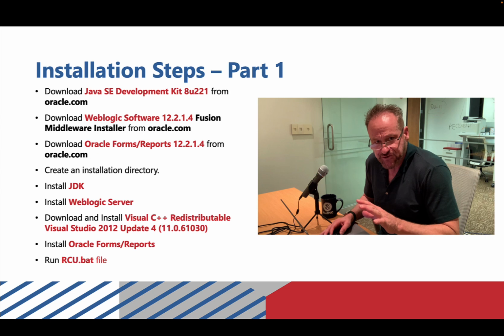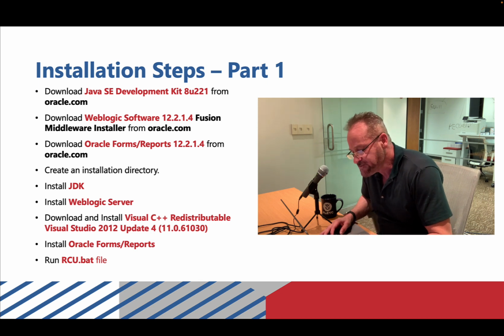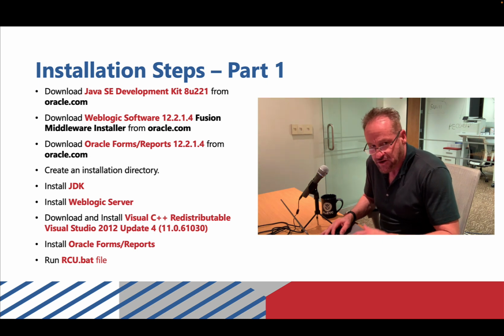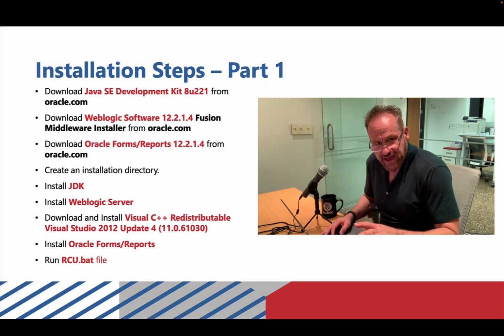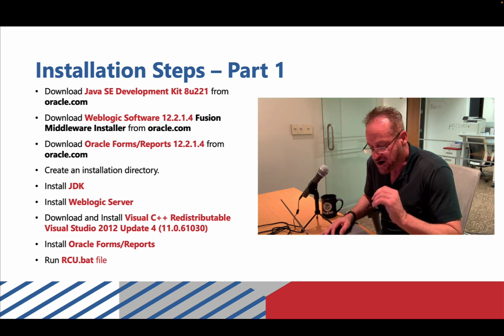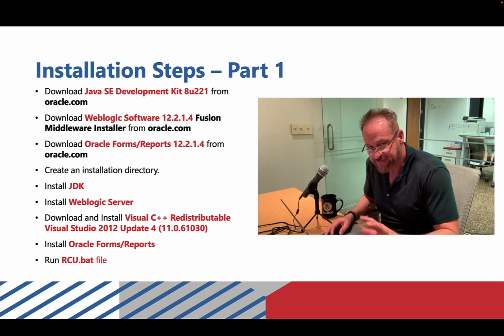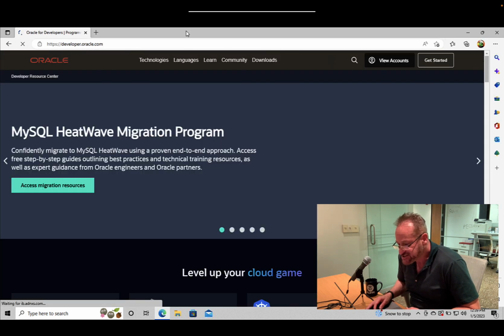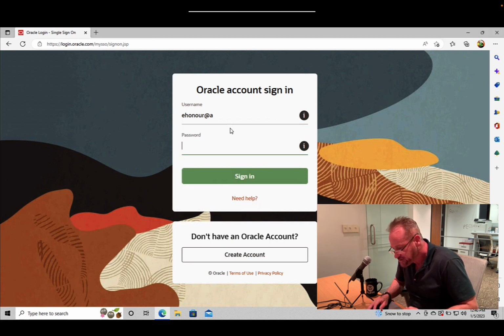Oracle Forms and Reports Installation - Part 1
Install Oracle Forms & Reports 12 on Weblogic Server in Windows.